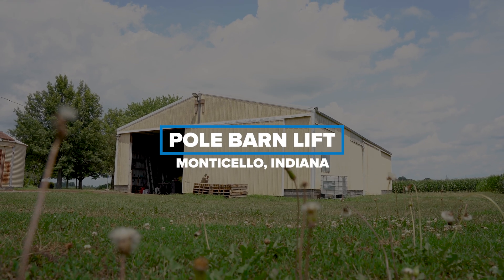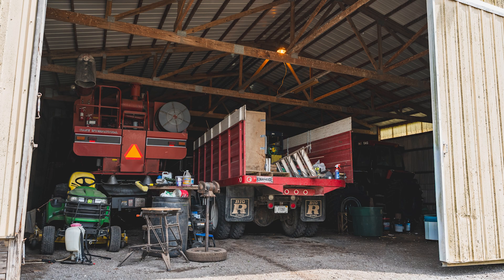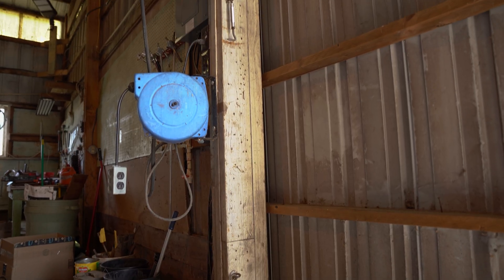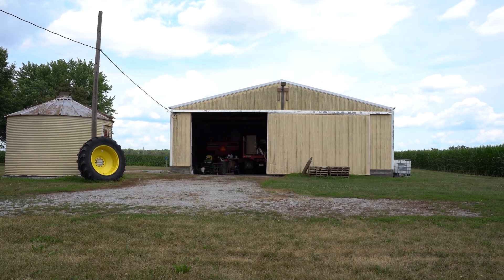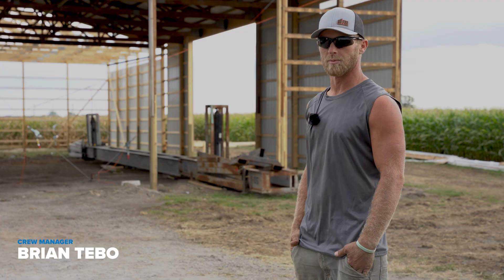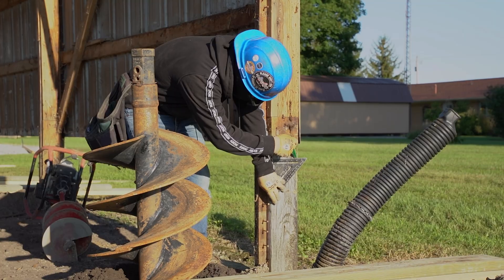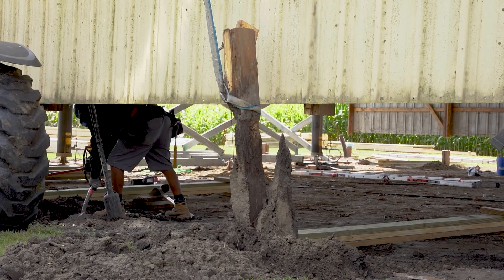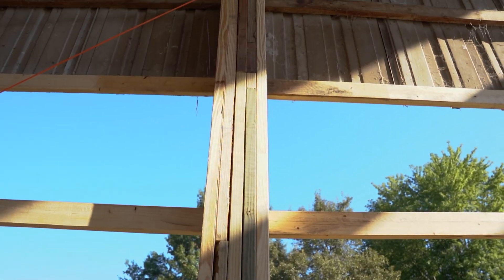How We Lifted a Pole Barn Using the QLYFT Building System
See how we gave new life to a 1976 farm building! In this video, we showcase a 44’ x 70’ x 12’ pole barn lift using the innovative QLYFT system, raising the entire structure to replace rotted columns and add height for more usable space. Watch how our crew carefully lifts, secures, and rebuilds this decades-old barn to make it stronger and more functional for the next generation.

👉 What to expect:
✅ Real customer story behind a 1976 pole barn renovation
✅ Step-by-step look at the QLYFT lifting process
✅ How we safely replace old posts and extend building life